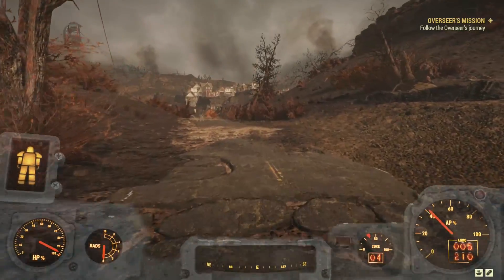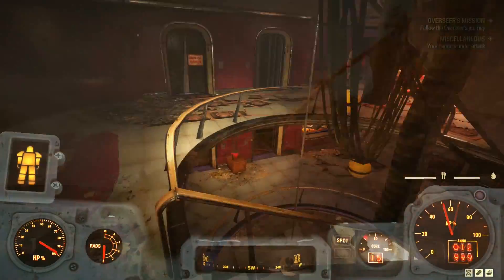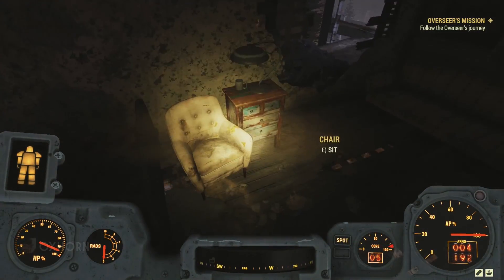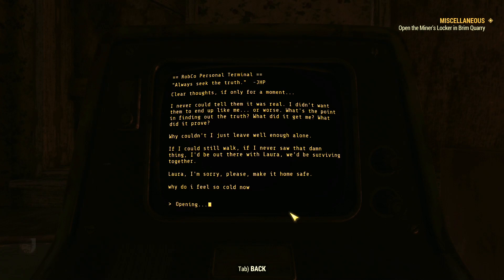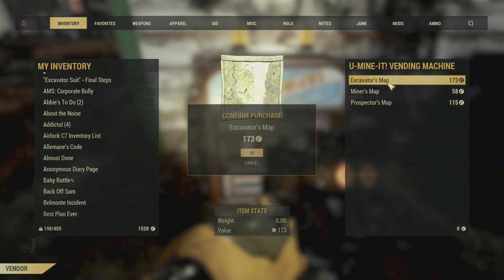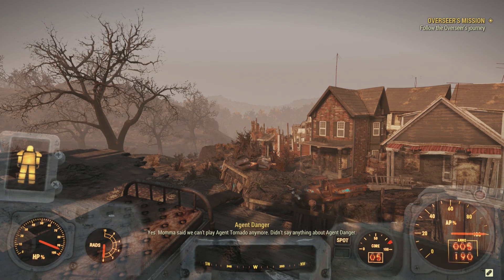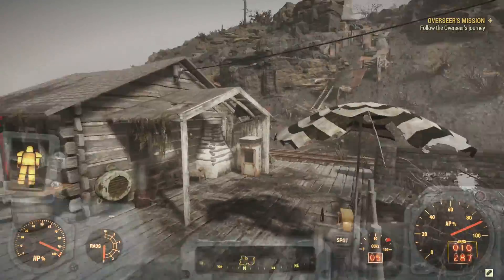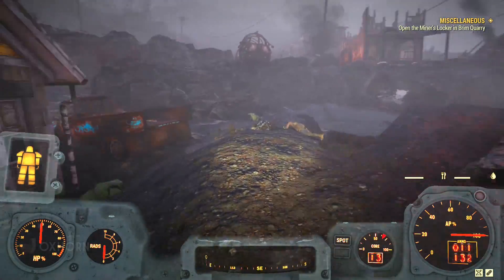The Ruins of Welch - Duchess' Stash & Ray Gary's Final Entries - Fallout 76 Lore